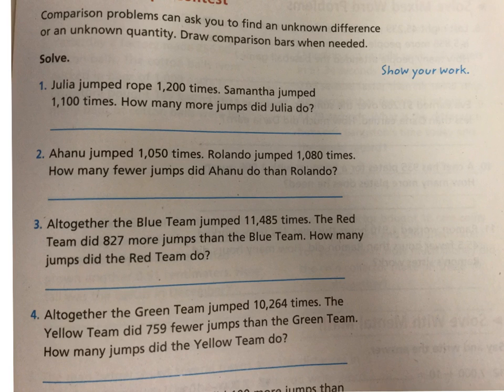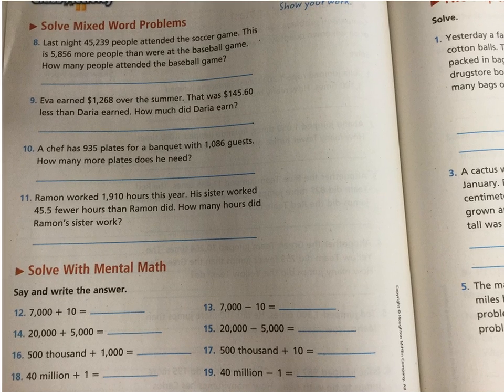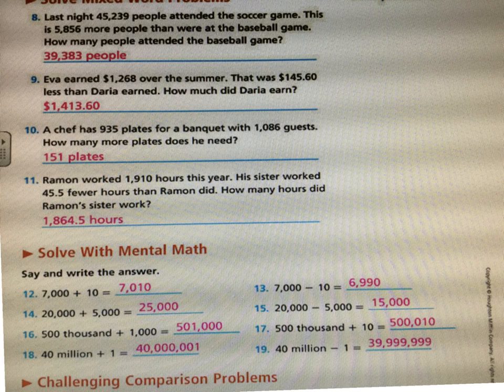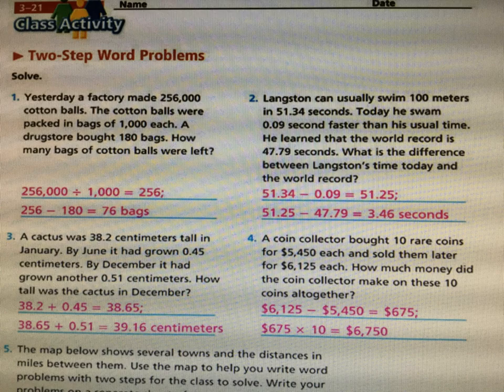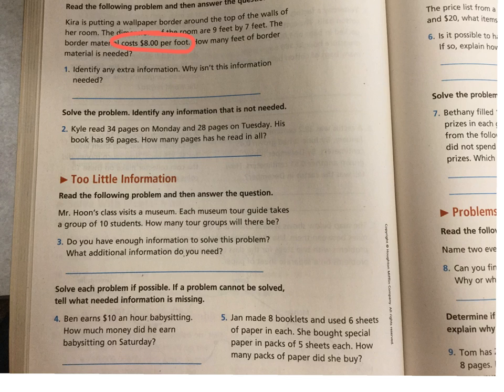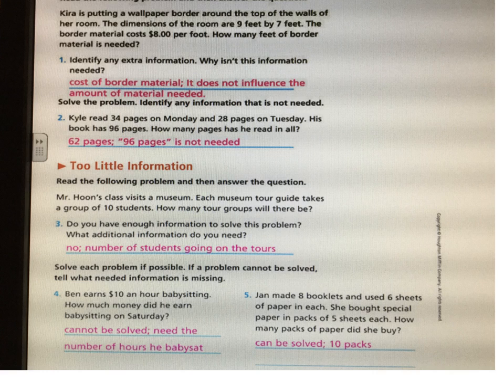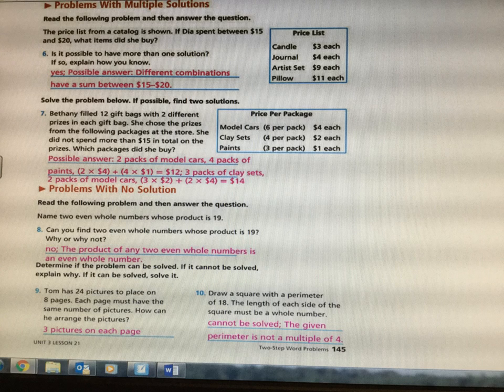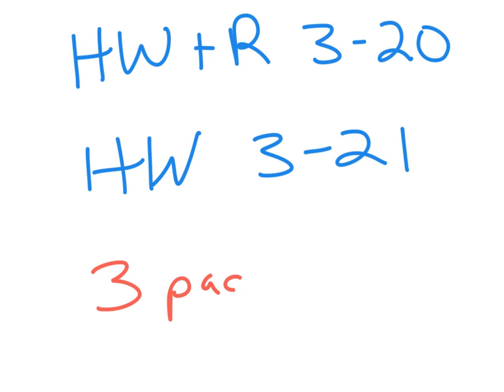Lessons 3-20 & 3-21